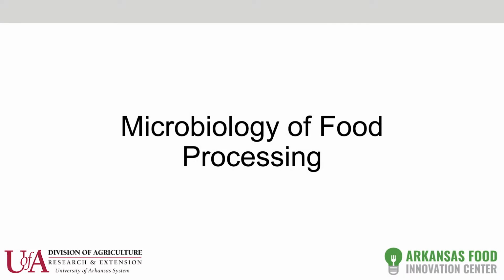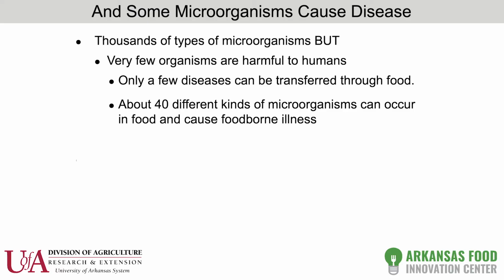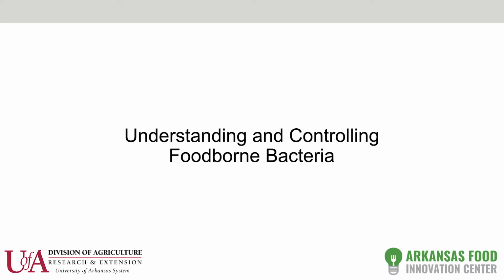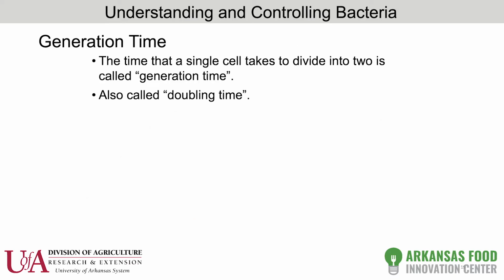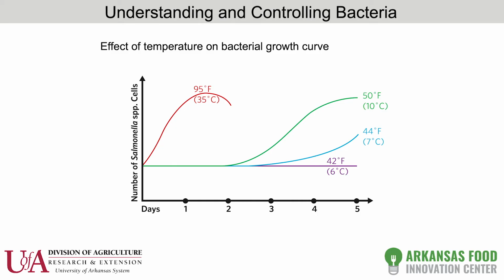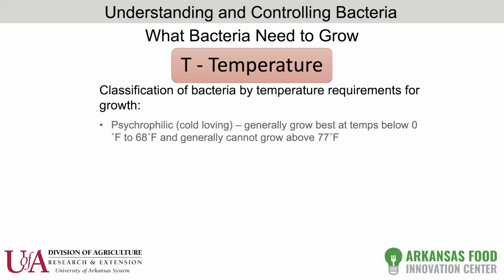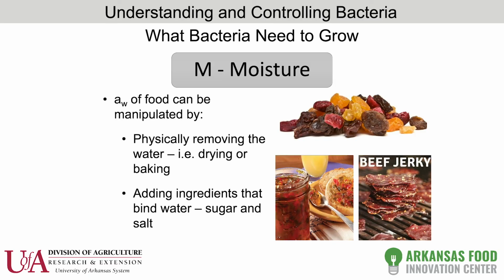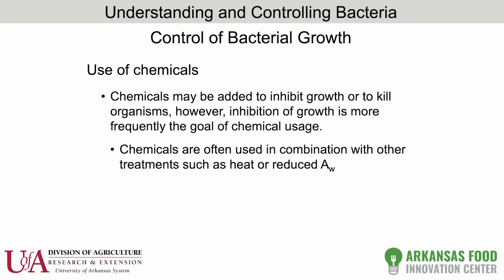Microbiology of Food Processing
In order to reduce contamination of food and the potential health threat of foodborne illness it is necessary to understand the risk factors that may affect safe food processing. One of these factors is contamination by microorganisms, such as bacteria. In this video, the Arkansas Food Innovation Center (AFIC) at the University of Arkansas – Fayetteville gives a basic overview of how some microorganisms can contaminate food during processing and ways to control and eliminate these pathogens from our food.  for more information.